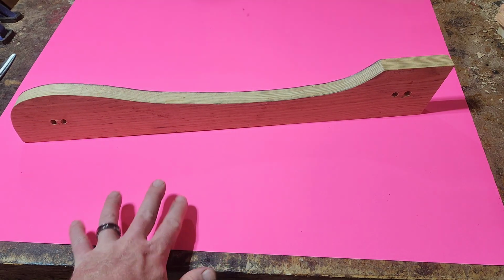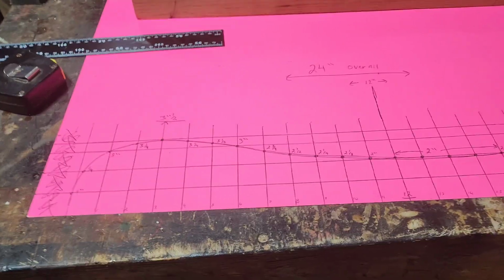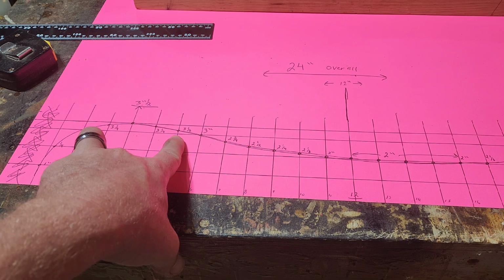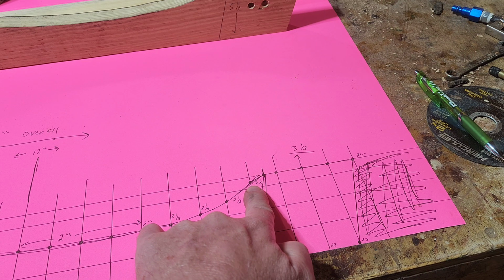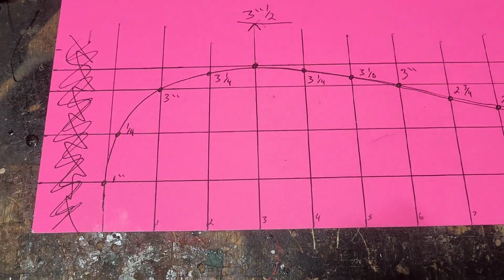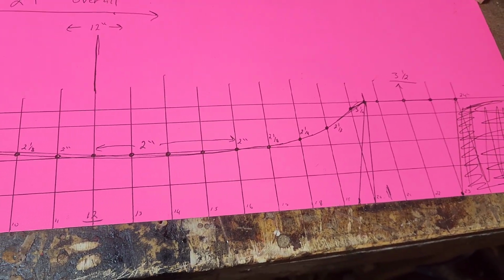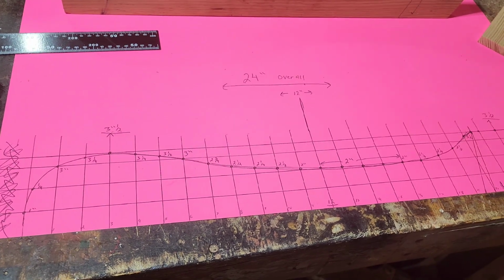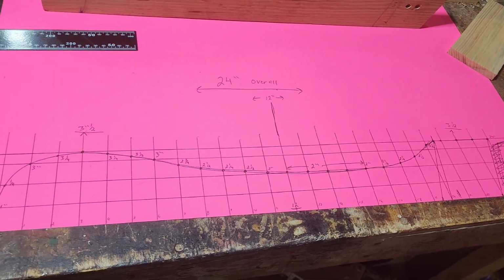how to figure the curvature of my swings seat frame members.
in this video, I'll be showing you how to make the seat frame member for my porch swings.